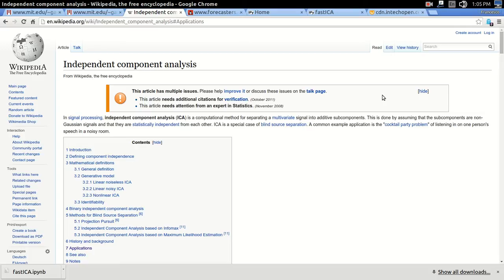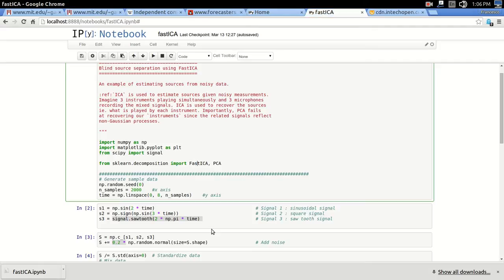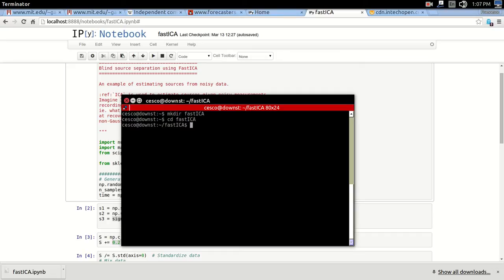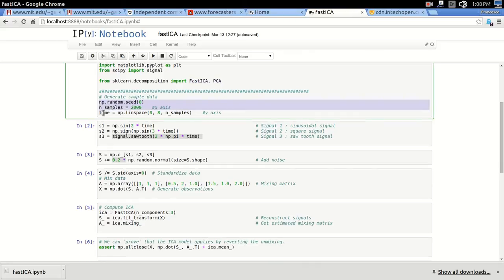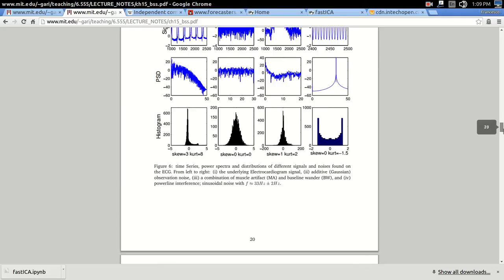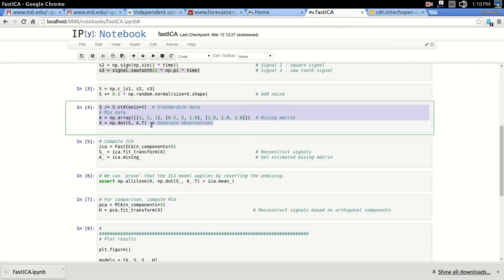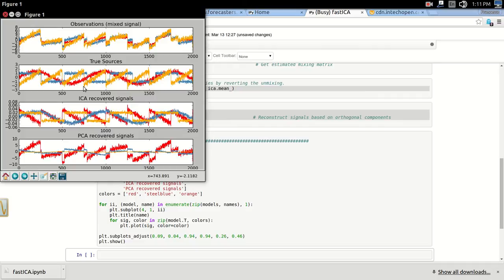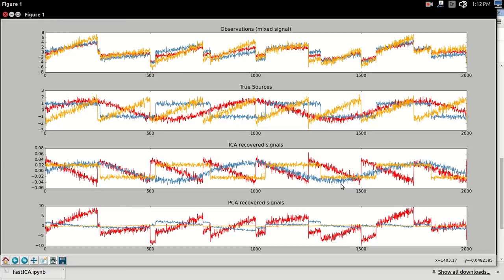Blind Source Separation ICA With Python 2: FastICA with Scikit-Learn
In this tutorial I cover the fastICA algorithm of Scikit-Learn, and how we can use it in the blind source separation of random generated data.

Blind Signal Separation--, also known as blind source separation, is the separation of a set of source signals from a set of mixed signals, without the aid of information (or with very little information) about the source signals or the mixing process. This problem is in general highly underdetermined, but useful solutions can be derived under a surprising variety of conditions. Much of the early literature in this field focuses on the separation of temporal signals such as audio. However, blind signal separation is now routinely performed on multidimensional data, such as images and tensors, which may involve no time dimension whatsoever.

The Shogun Machine learning toolbox provides a wide range of unified and efficient Machine Learning (ML) methods. The toolbox seamlessly allows to easily combine multiple data representations, algorithm classes, and general purpose tools. This enables both rapid prototyping of data pipelines and extensibility in terms of new algorithms. We combine modern software architecture in C++ with both efficient low-level computing backends and cutting edge algorithm implementations to solve large-scale Machine Learning problems (yet) on single machines.

One of Shogun's most exciting features is that you can use the toolbox through a unified interface from C++, Python, Octave, R, Java, Lua, C#, etc. This not just means that we are independent of trends in computing languages, but it also lets you use Shogun as a vehicle to expose your algorithm to multiple communities. We use SWIG to enable bidirectional communication between C++ and target languages. Shogun runs under Linux/Unix, MacOS, Windows.

Scikit-Learn
Machine Learning in Python with simple and efficient tools for data mining and data analysis. Accessible to everybody, and reusable in various contexts. Built on NumPy, SciPy, and matplotlib.  It has an Open source, commercially usable - BSD license
scikit-learn

Simple and efficient tools for data mining and data analysis
Accessible to everybody, and reusable in various contexts
Built on NumPy, SciPy, and matplotlib
Open source, commercially usable - BSD license